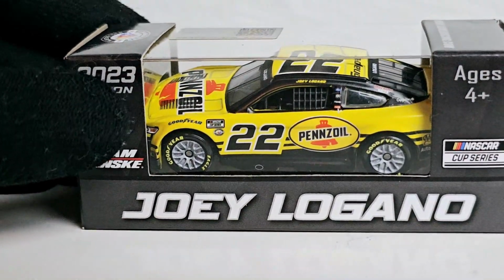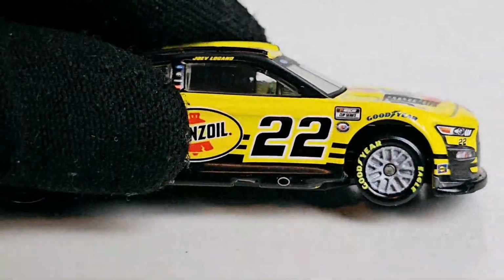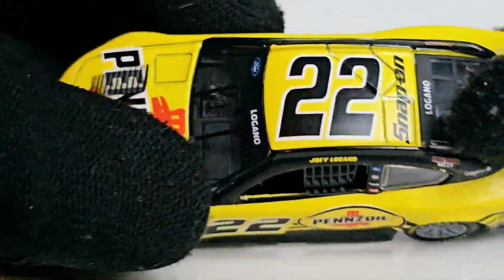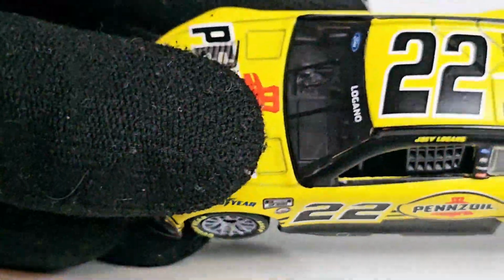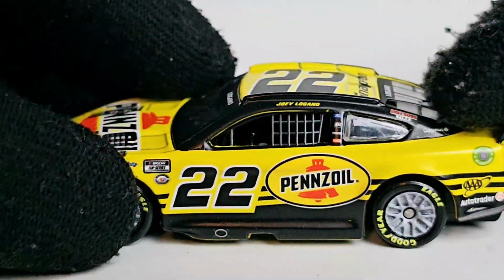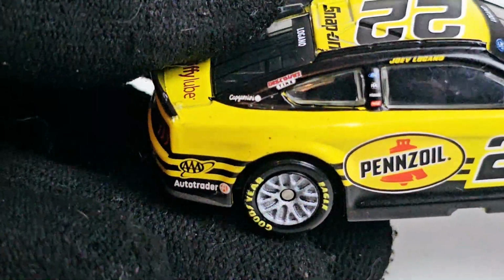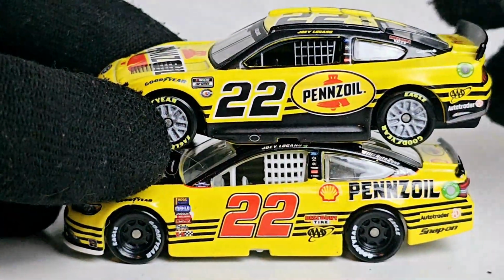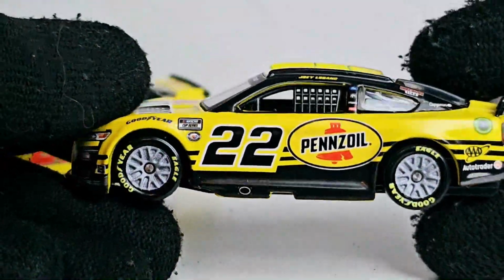**NASCAR DIE-CAST REVIEW** Joey Logano 2023 Pennzoil 1:64